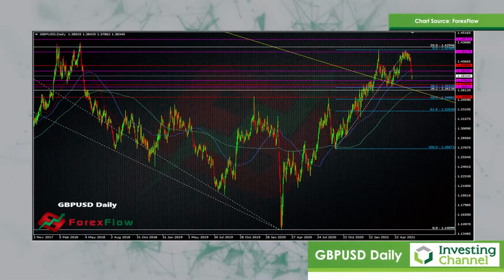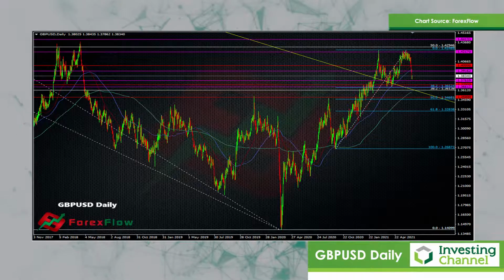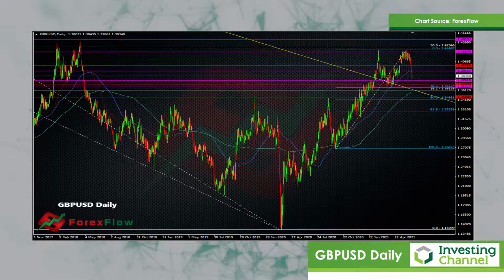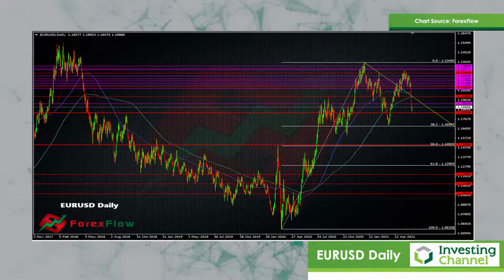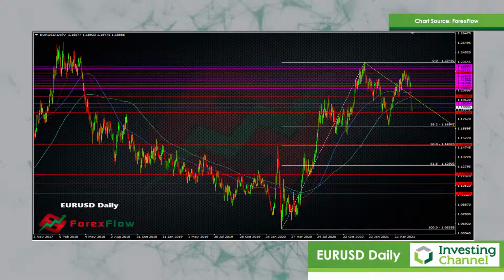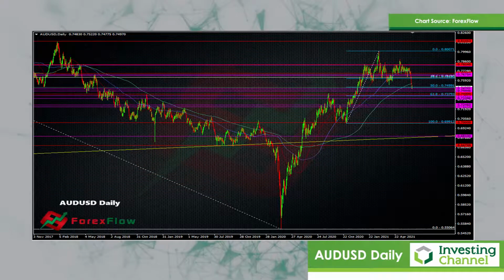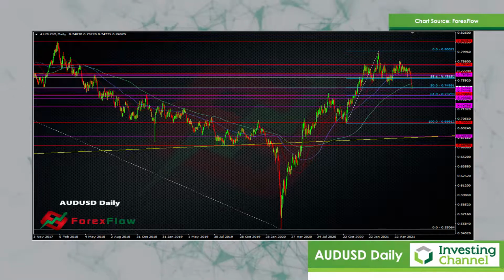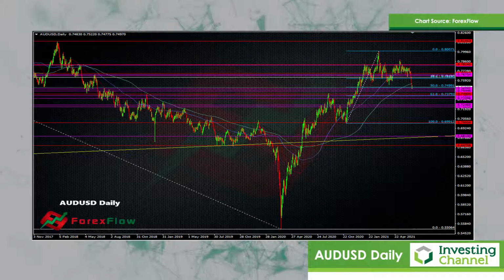Big Moves Around the Dollar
After lamenting the quiet markets last week, this week seems like a different world, with big moves in bond yields and dollar pairs. Ryan talks us through how GBPUSD, EURUSD, and AUDUSD are moving.